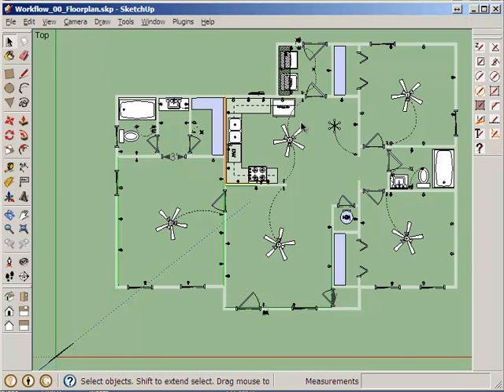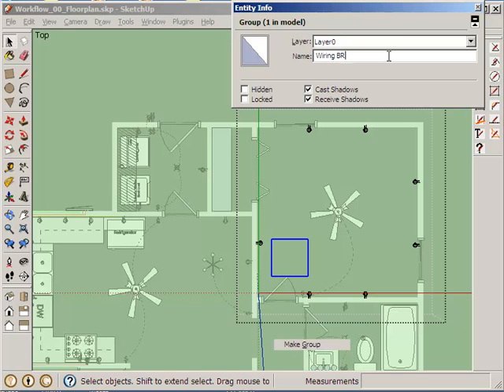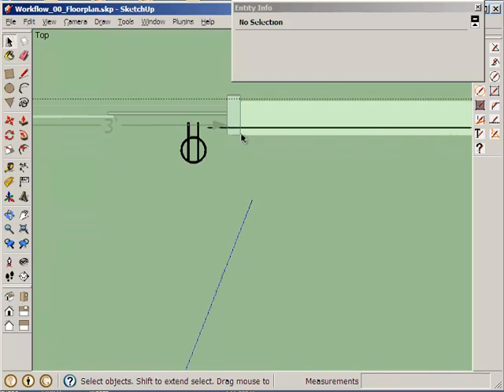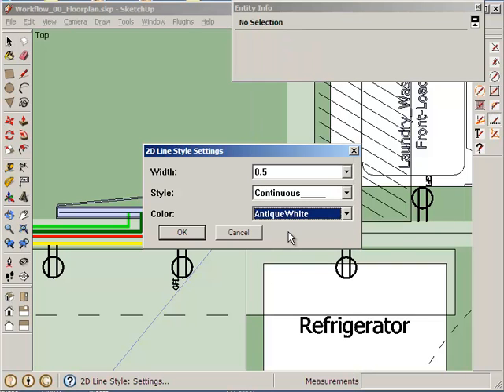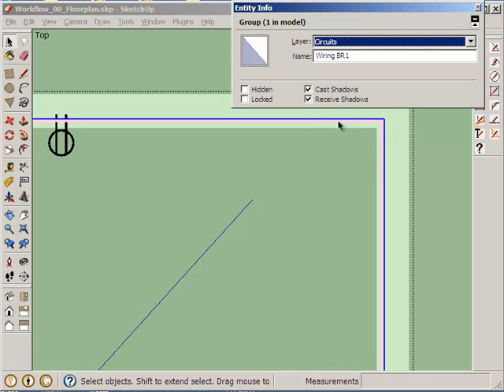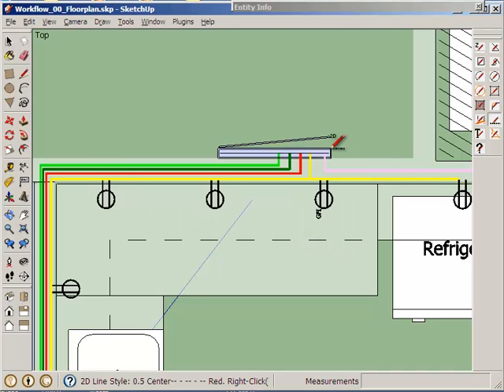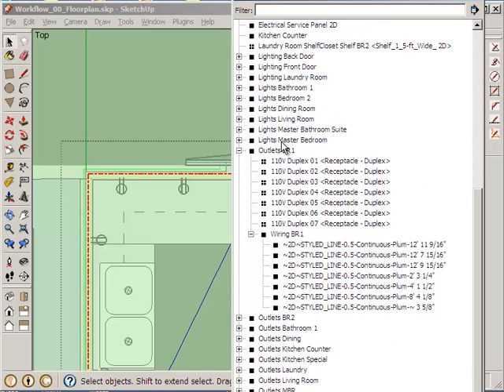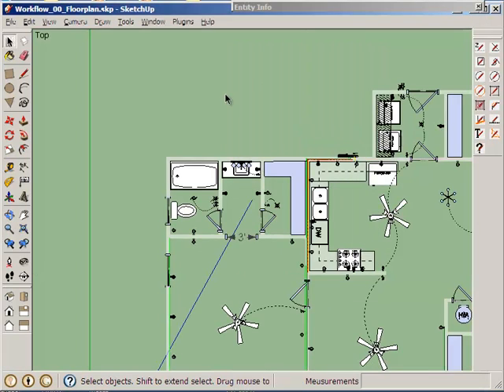ET365_Wiring_and_Custom_Lines-Pt2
ET365:
Drawing custom-styled wiring lines in your floorplan.
Using TIG's -2D Tools- plugin, create colored and styled lines to represent your wiring. Different line styles may be used to represent different wiring specifications.